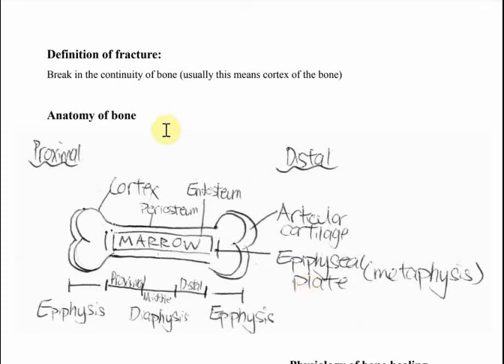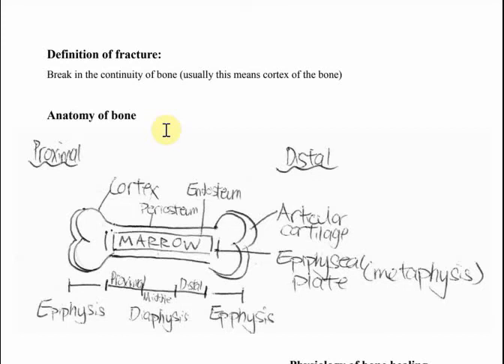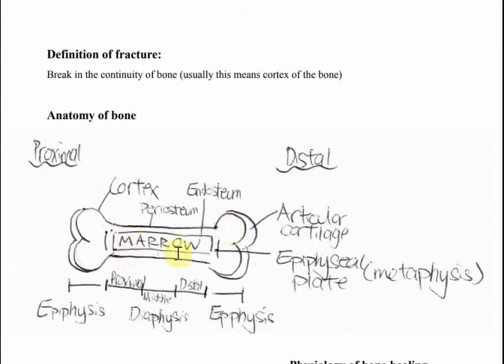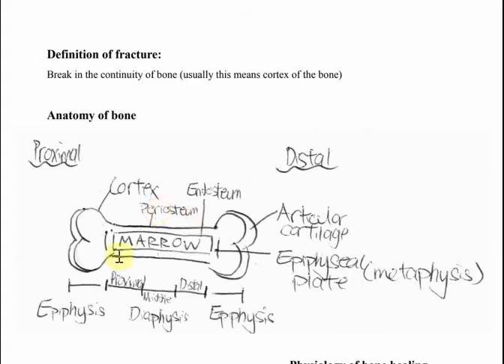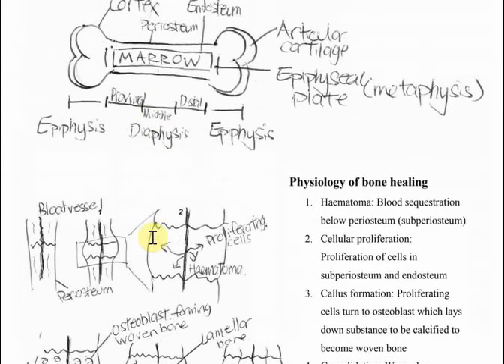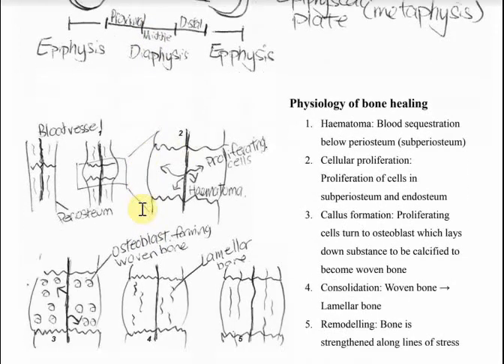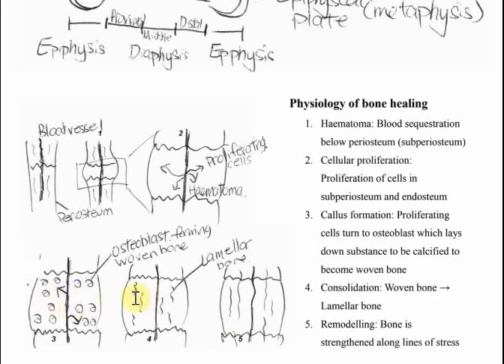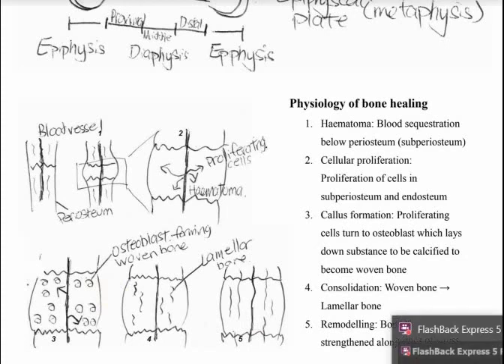BONE ANATOMY AND FRACTURE HEALING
Bone anatomy and physiology of bone healing: Consisting of diaphysis and epiphysis; Haematoma, cellular proliferation, callus formation, consolidation and remodelling.